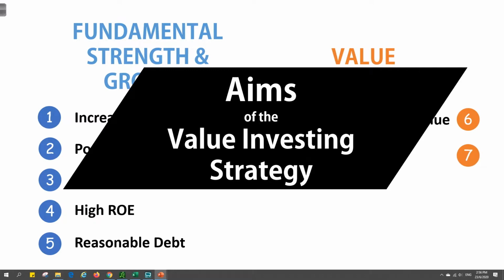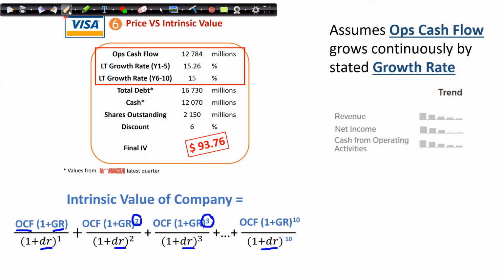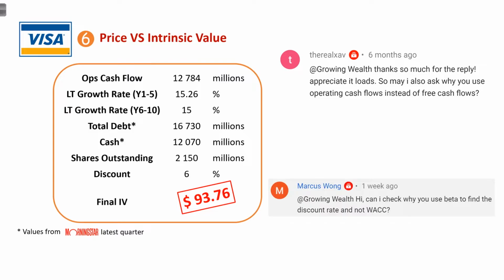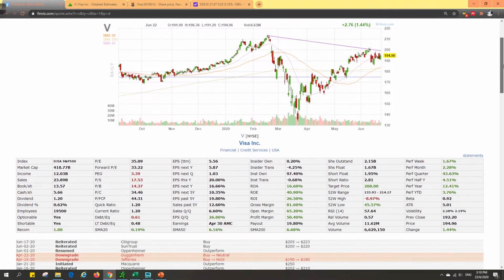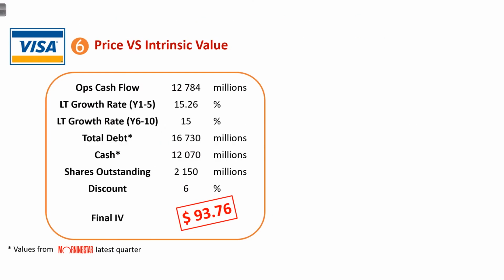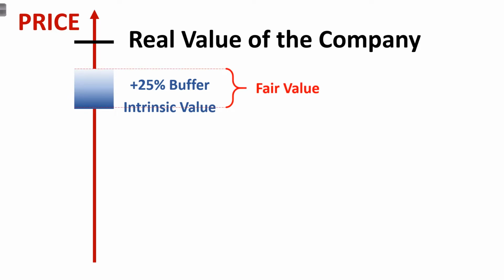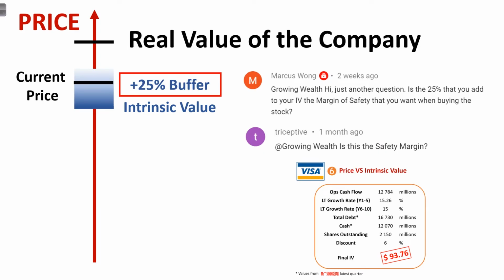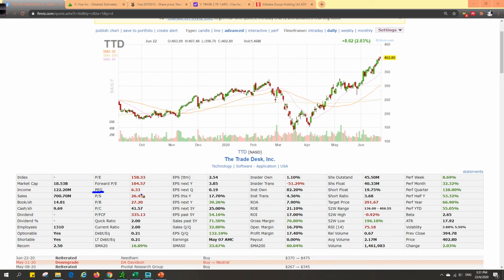Why is Intrinsic Value Calculation a "Rubbish-In-Rubbish-Out" Method? | Value Investing Lesson 7/7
Have you been using the intrinsic value calculation correctly? Do you know that this is a rubbish-in-rubbish-out method? If you do not check what you are inputting into the calculator, you will be getting ridiculous numbers that do not make sense!